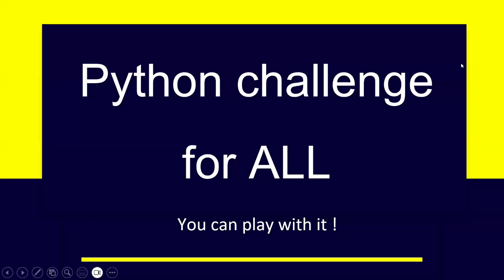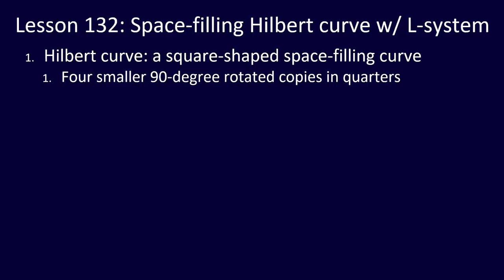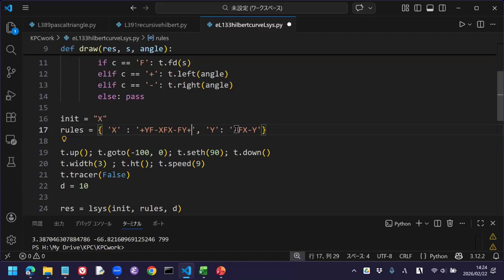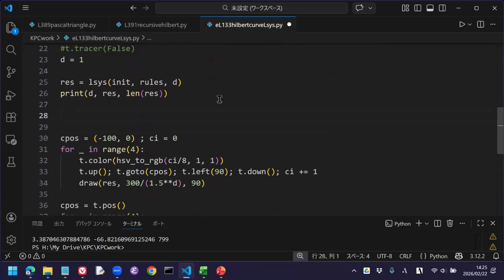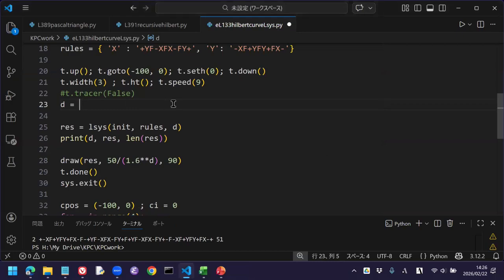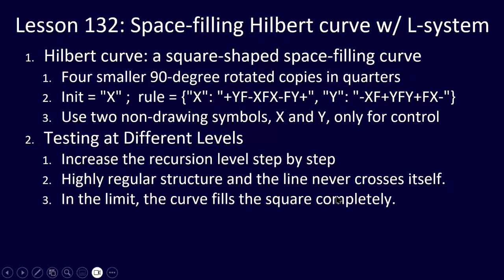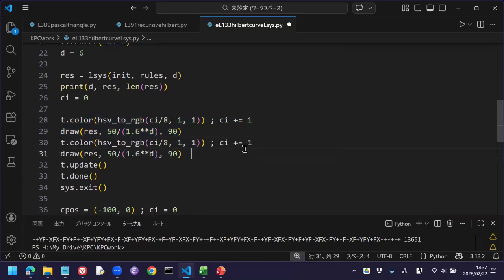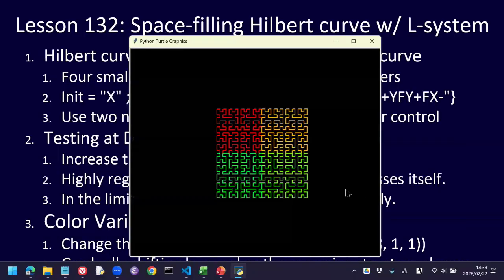Space-filling Hilbert curve with L-system: Lesson 132, Python Challenge for ALL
We draw the Hilbert curve using L-system.